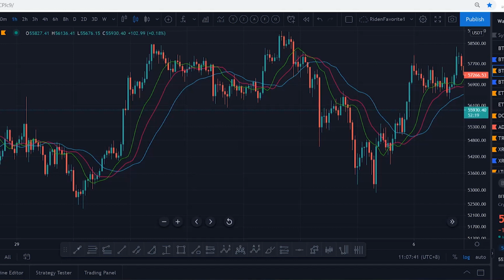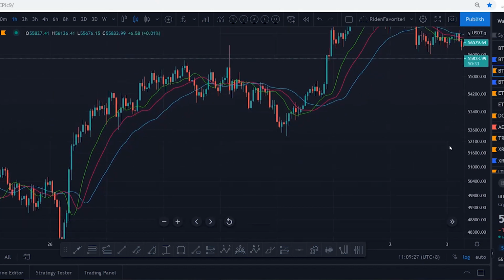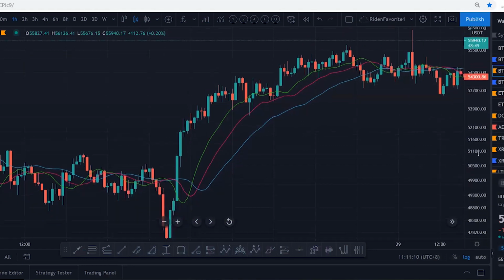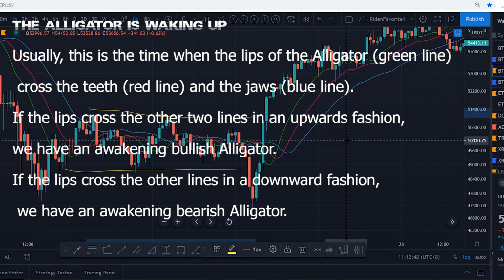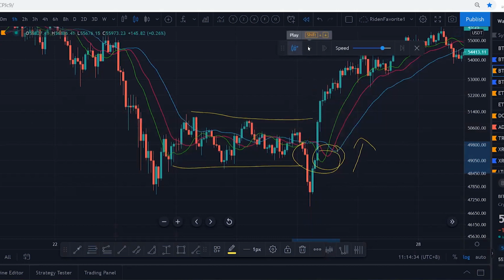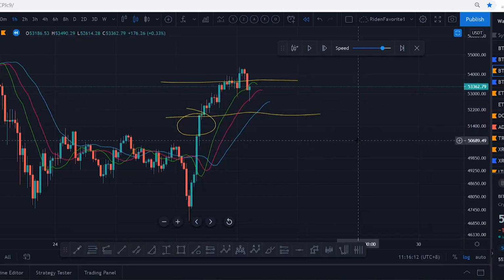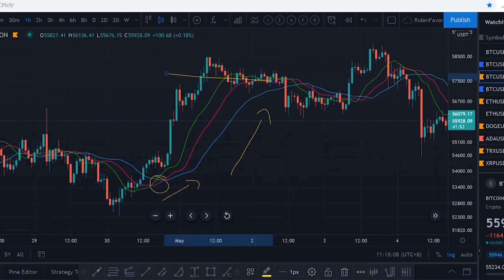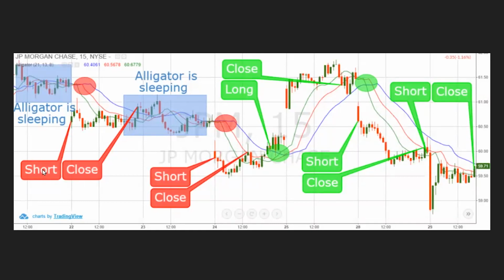101 Trading Tips: Earn Hundreds $$$ in WILLIAM ALLIGATOR Indicator - English Presentation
English Presentation on HOW TO USE ALLIGATOR INDICATOR.

ALLIGATOR INDICATOR EXPLAINED – WHAT IS THE ALLIGATOR INDICATOR?
Bill Williams introduced the Alligator indicator in 1995.  The Alligator is as much a metaphor as it is an indicator.  It consists of three lines, overlaid on a pricing chart, that represent the jaw, the teeth and the lips of the beast, and was created to help the trader confirm the presence of a trend and its direction.  The Alligator indicator can also help traders designate impulse and corrective wave formations, but the tool works best when combined with a momentum indicator.

The “traits” of the Alligator are numerous.  If the three lines are entwined, then the Alligator’s mouth is closed and he is said to be sleeping.  As he sleeps, he gets hungrier by the minute, waiting for a breakout from his slumber when he will eat.  When the trend takes shape, the Alligator wakes and starts eating.  Once satiated, the Alligator closes his mouth once again and goes to sleep.
𝗧𝗵𝗶𝘀 𝗖𝗵𝗮𝗻𝗻𝗲𝗹 𝗶𝘀 𝗮𝗹𝗹 𝗮𝗯𝗼𝘂𝘁 𝘄𝗮𝘆𝘀 𝗵𝗼𝘄 𝘁𝗼 𝗲𝗮𝗿𝗻 𝗺𝗼𝗻𝗲𝘆 𝗼𝗻𝗹𝗶𝗻𝗲 including real-life experience of earnings at home.  𝗢𝗻𝗹𝘆 𝘁𝗵𝗼𝘀𝗲 𝘀𝘆𝘀𝘁𝗲𝗺, 𝗵𝗼𝗺𝗲𝗯𝗮𝘀𝗲𝗱 𝗯𝘂𝘀𝗶𝗻𝗲𝘀𝘀 𝗼𝗿 𝗳𝗿𝗲𝗲𝗹𝗮𝗻𝗰𝗲,  𝗰𝗿𝘆𝗽𝘁𝗼 𝘀𝗺𝗮𝗿𝘁 𝗰𝗼𝗻𝘁𝗿𝗮𝗰𝘁, 𝗼𝗿 𝗰𝗼𝗺𝗽𝗮𝗻𝘆  𝘄𝗵𝗼𝗺 𝗶 𝗲𝘅𝗽𝗲𝗿𝗶𝗲𝗻𝗰𝗲𝗱 𝗮 𝗽𝗮𝘆𝗼𝘂𝘁/𝗰𝗼𝗺𝗺𝗶𝘀𝘀𝗶𝗼𝗻 𝗮𝗻𝗱 𝗹𝗲𝗴𝗶𝘁 𝘄𝗶𝗹𝗹 𝗯𝗲 𝗶𝗻𝗰𝗹𝘂𝗱𝗲𝗱 𝗶𝗻 𝗮𝗹𝗹 𝗺𝘆 𝘃𝗶𝗱𝗲𝗼𝘀.

1. Although we make every effort to accurately represent the homebased business, services or products presented on this Channel, we make no assurance, representation or promise regarding future earnings or income, or that you will make any specific amount of money, or any money at all, or that you will not lose money. Kindy do your own risk management as well.

2. You should undertake your own due diligence regarding your evaluation of any services , products or company  presented on this website.

3. For the foregoing reasons, you agree that we are not responsible for any decision you may make regarding any information presented on this YouTube CHANNEL. The last and final decision will always be the viewer.